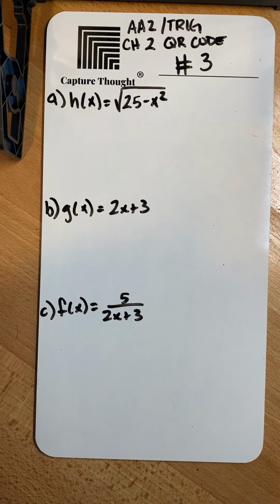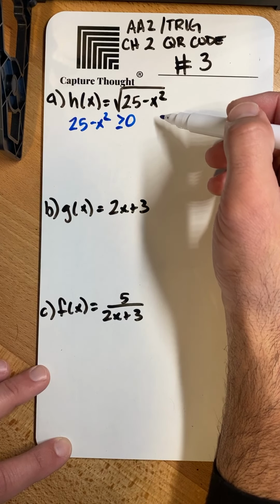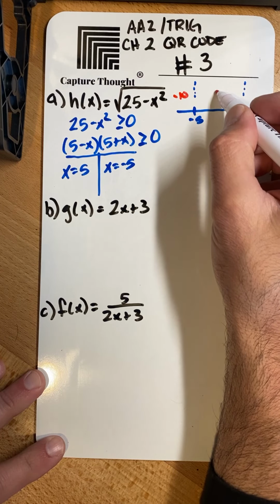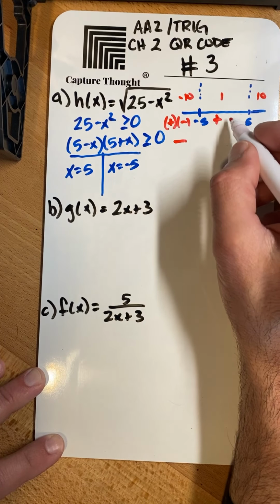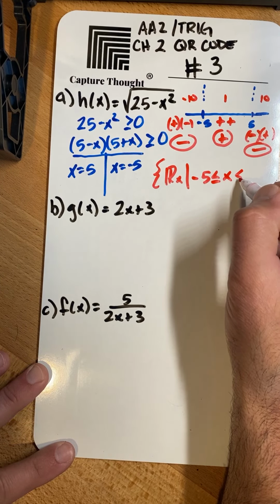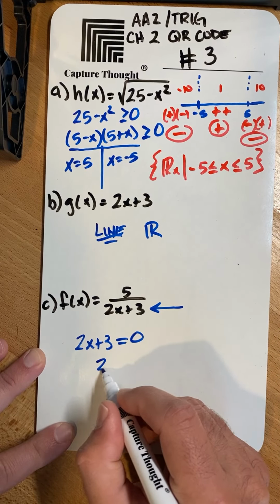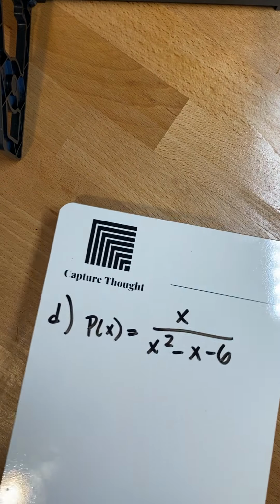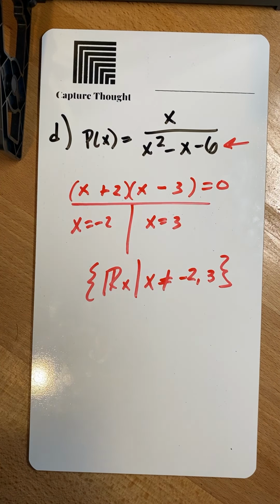AA2 QR Unit 2 #3